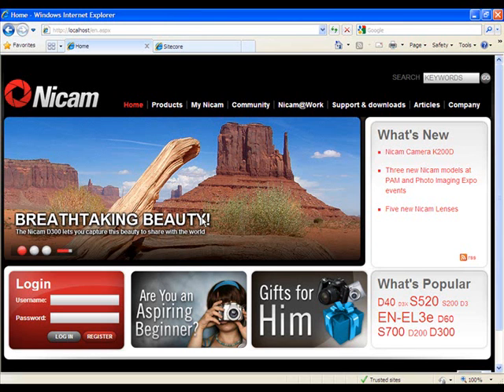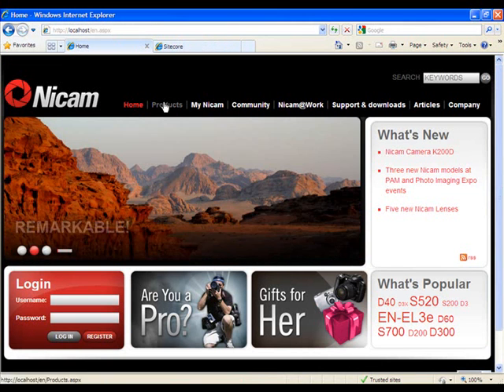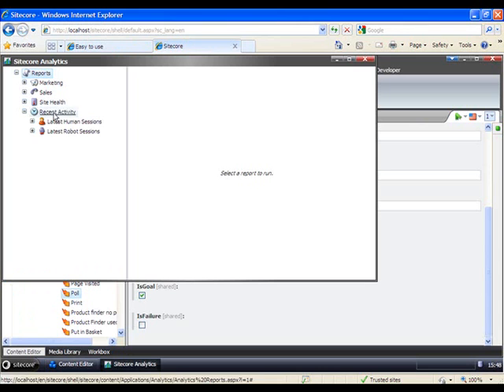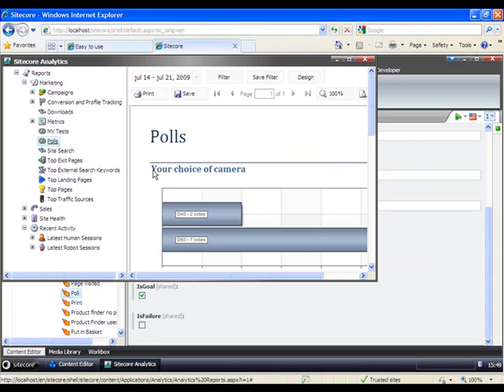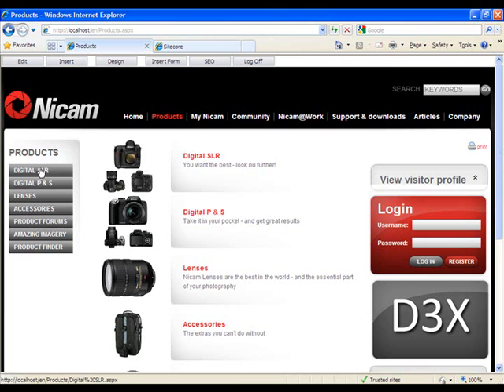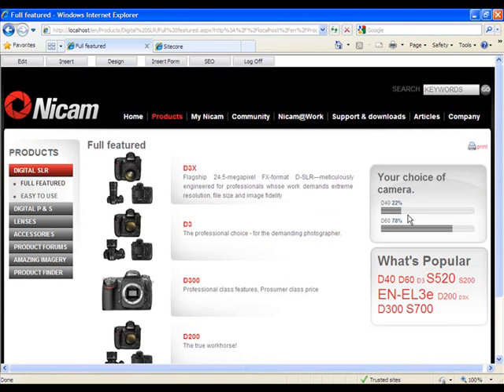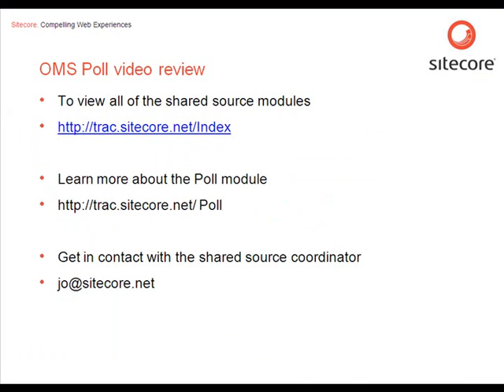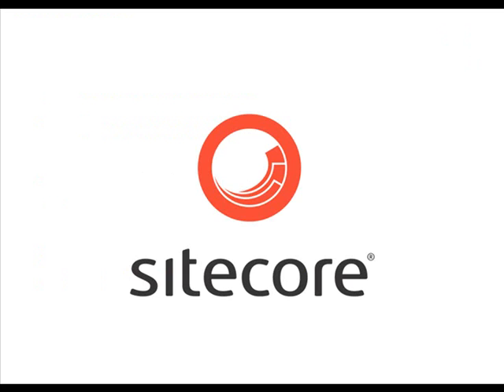Sitecore OMS Poll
The Sitecore OMS Poll from the shared source library is updated to include analytics features.